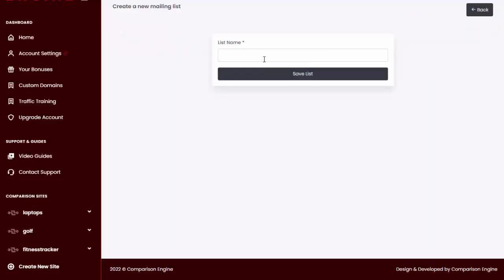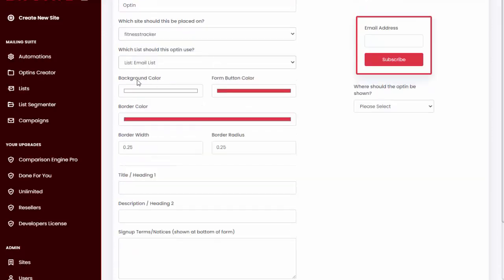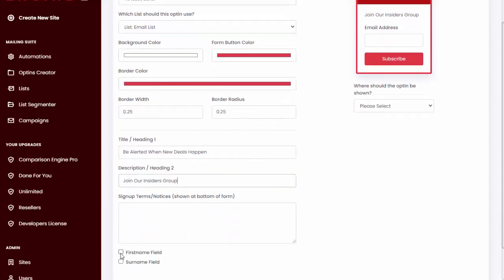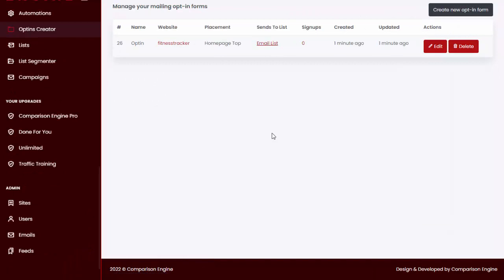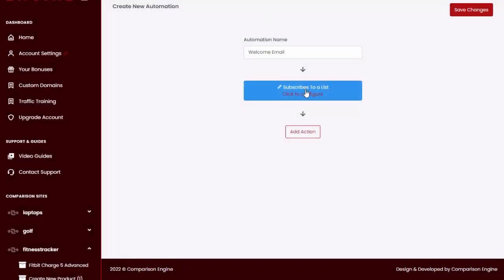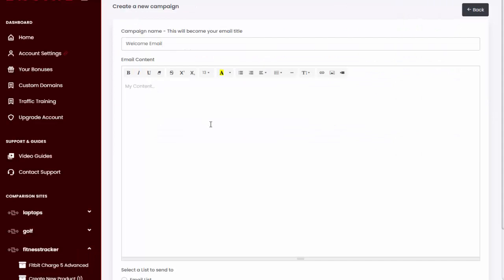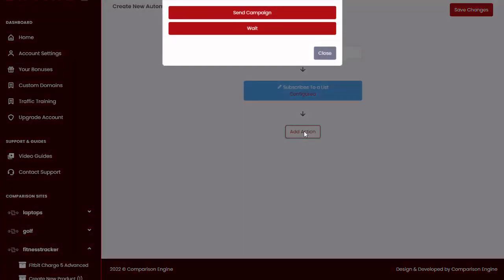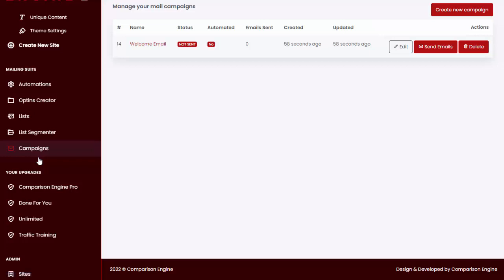Using the Mailing Suite